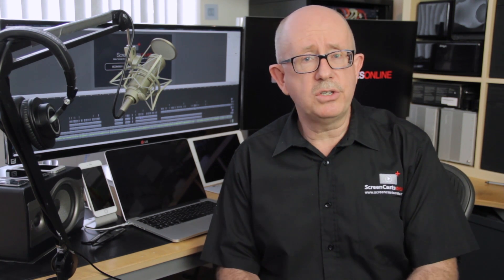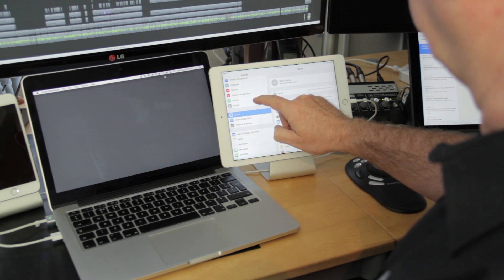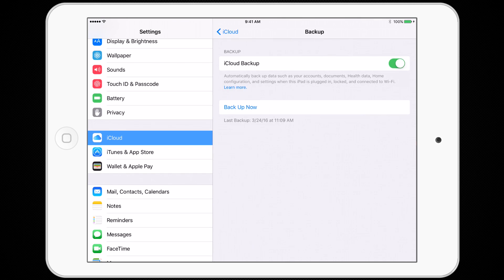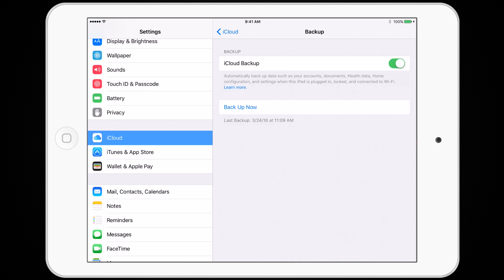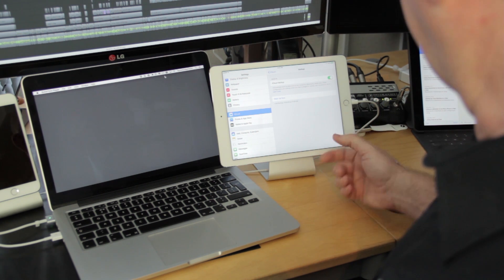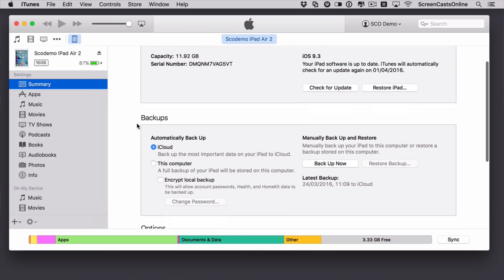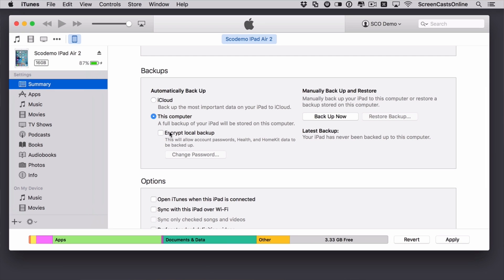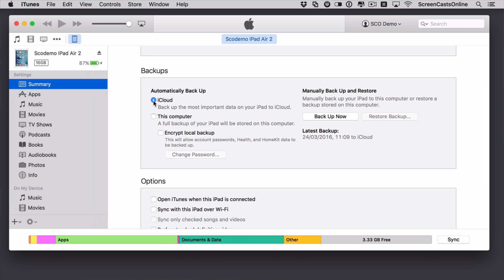ScreenCastsOnline - Tip of the Week - iCloud Backup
This week Don from ScreenCastsOnline takes us through using iCloud back up, why you should make sure your iPad, iPhone is using iCloud back up and how to set it up.

As an Apple user you would have an Apple ID and as part of your Apple ID includes free storage for saving documents and data.  If you ever have to restore your iPad or iPhone you will need iCloud back up to ensure your settings, documents and data are up to date and correct.

Don